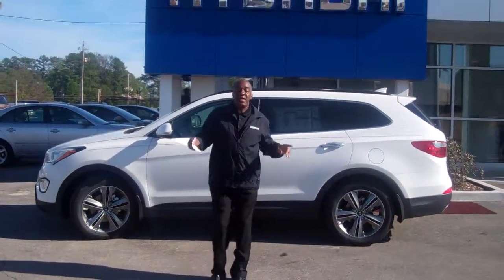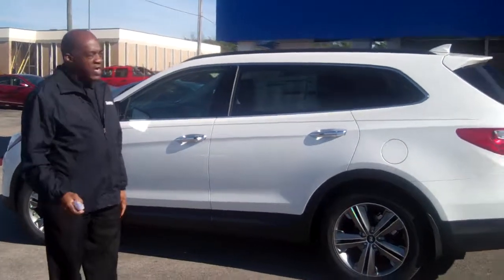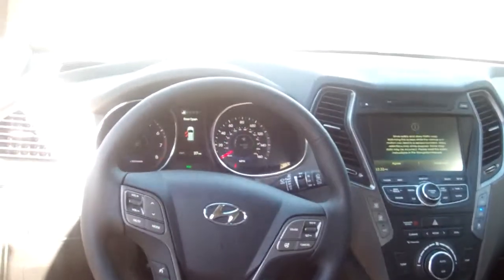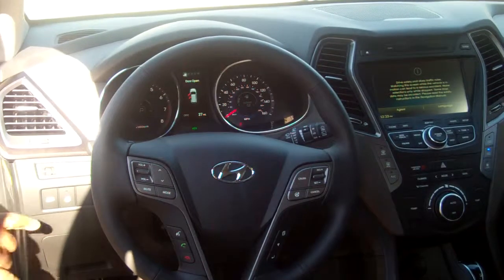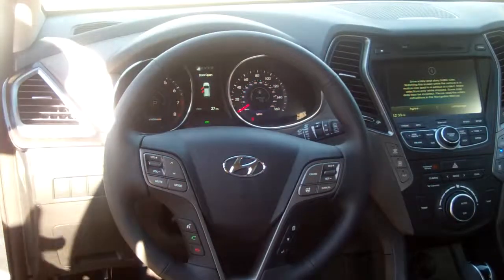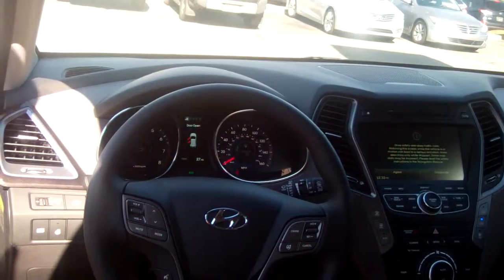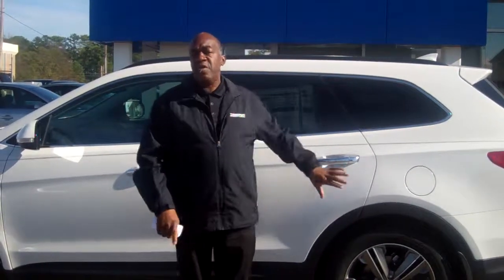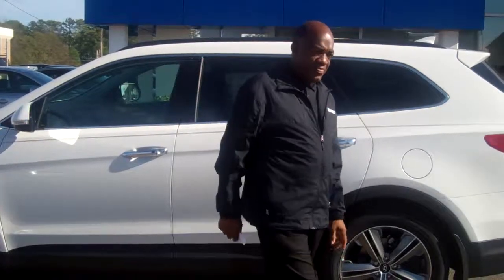2014 Hyundai Santa Fe | Tameron Hyundai | Larry Johnson, New Car Sales